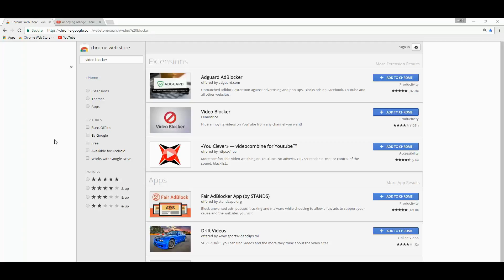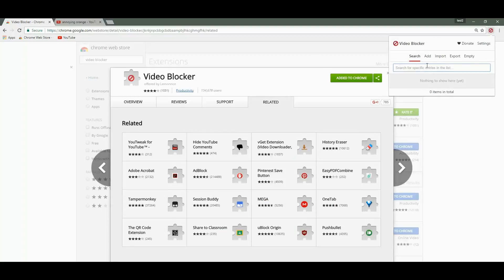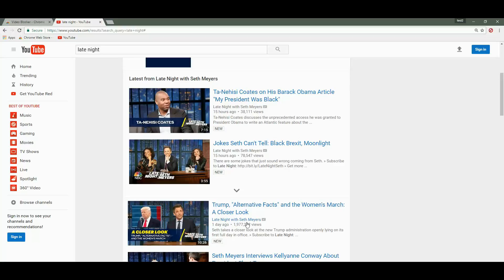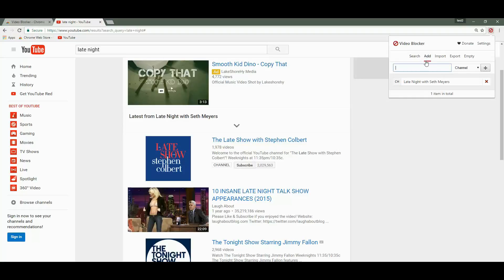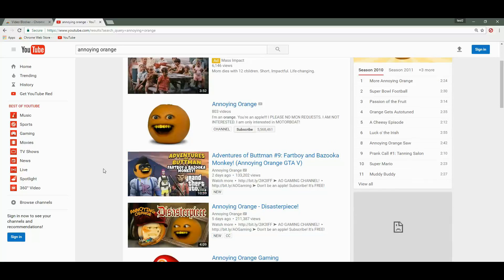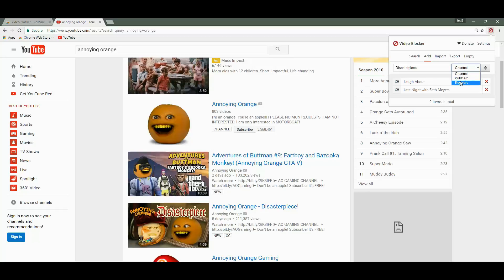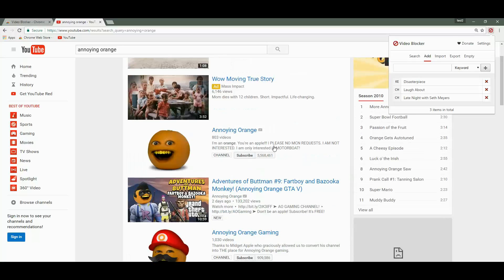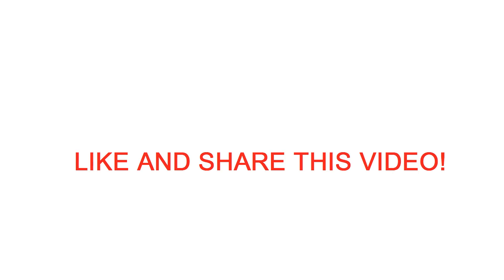HOW TO BLOCK VIDEOS AND CHANNELS FROM APPEARING ON YOUTUBE SEARCH RESULTS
DIFFICULTY: EASY

Learn how to prevent videos from specific channels and videos with specific words in their title from appearing on YouTube search results.